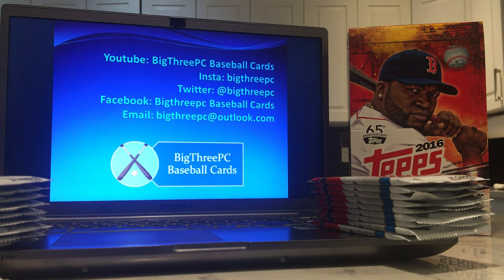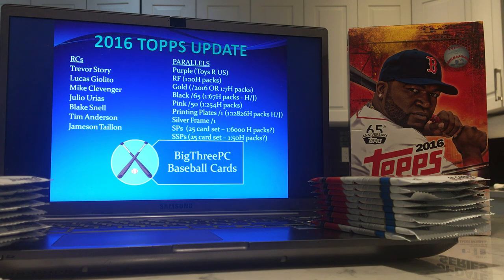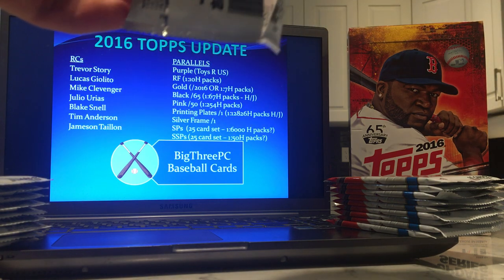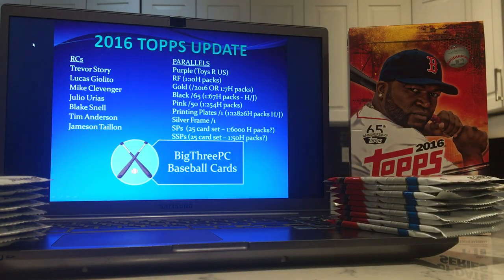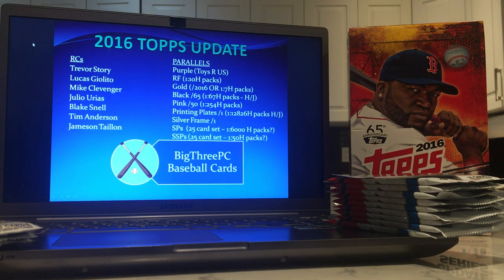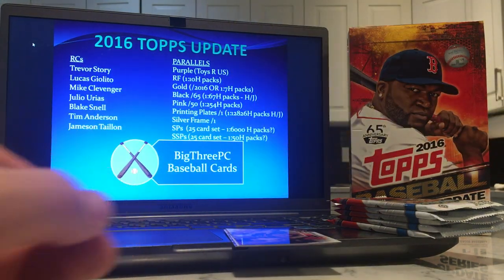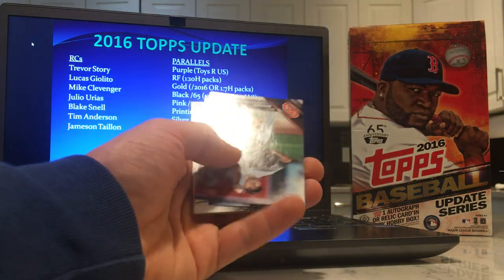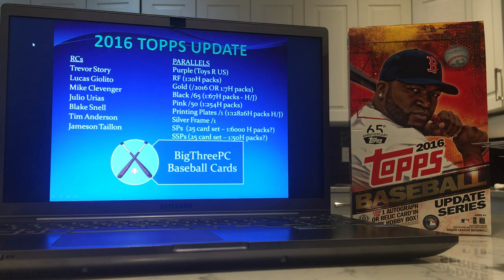Video 13 Lets Rip 2016 Topps Update!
Why rip the worst performing set of the Topps Update decade? Why not!? Trevor Story, Lucas Giolito, Mike Clevenger and Julio Urias are more than enough reason to peek inside one of these value hobby boxes in search of a beautiful parallel RC. This set is not really worth opening from an investment perspective but I certainly think the sealed boxes have potential for a solid return on investment over the next few seasons.
If you listen carefully, or at all really, you will hear my BigThree making all kinds of noise in the bathtub upstairs. If only they knew how hard dad was at work downstairs working on their future PCs hehe